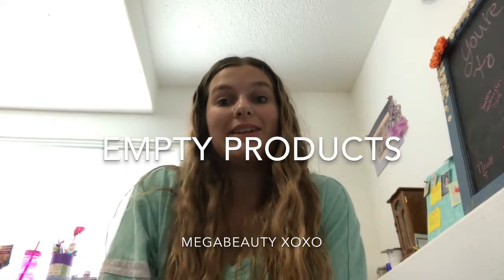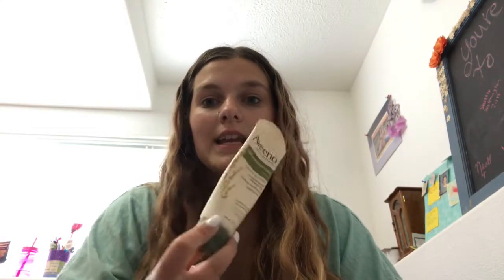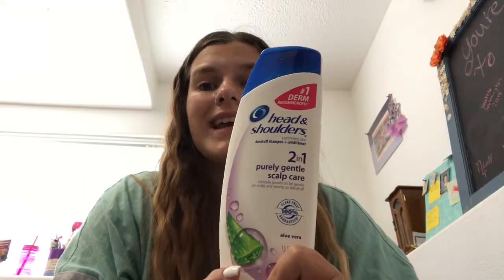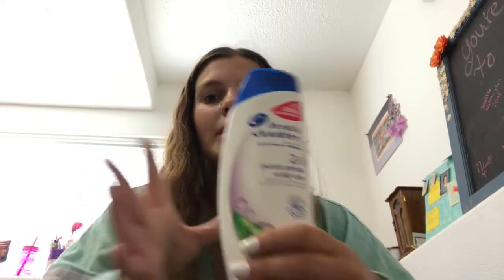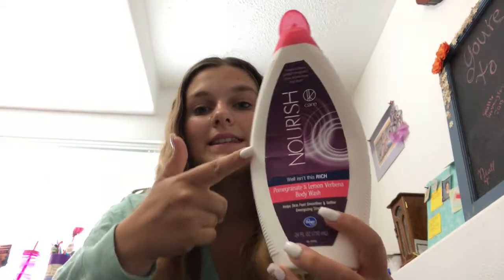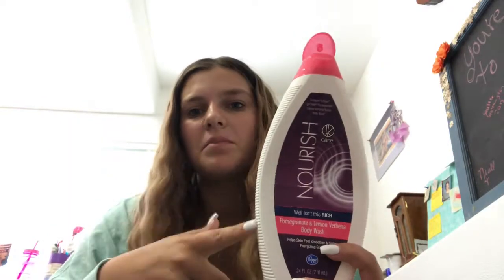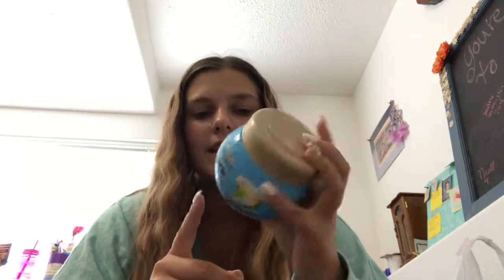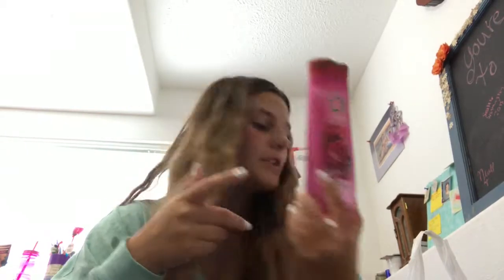Empty Products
Empty products. Hey guys its megabeauty And today I’m uploading another empty products Video I am so excited to be uploading this. I found a lot of products that I regret buying and a lot of products that I love want. so keep on watching!